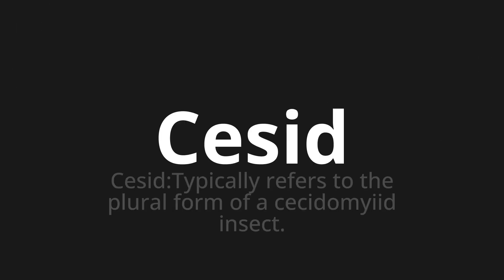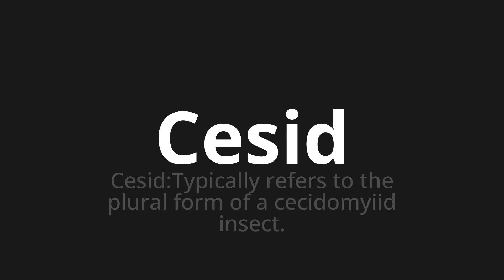How to pronounce Cesid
Master the Pronunciation of 'Cesid WHICH MEANS CESID' - which means : CESID: Typically refers to the plural form of a cecidomyiid insect. 📝 with @PronunciationSpanish 🎓🗣️ - [Your Guide to Spanish]

Learn to pronounce 'Cesid' perfectly in Spanish with our easy and engaging tutorial by @PronunciationSpanish! 📖📽️ In this comprehensive video, we provide you with native speaker examples 🗣️👂 and phonetic breakdowns 🎵 to ensure you get the pronunciation just right.

How to say Cesid in Spanish